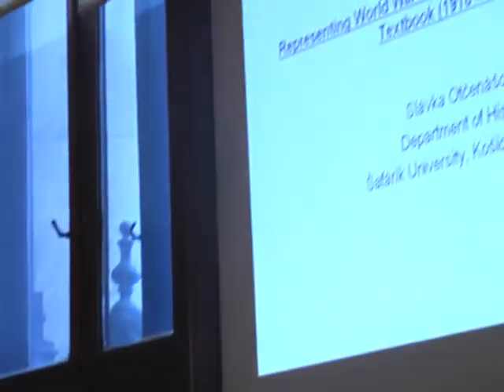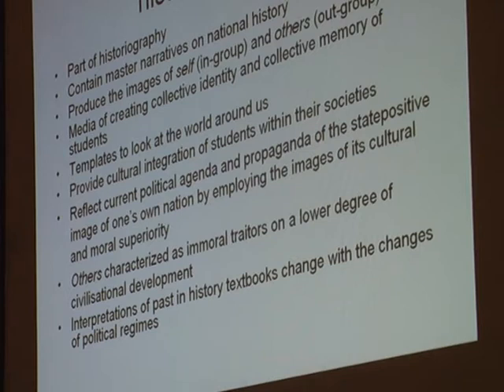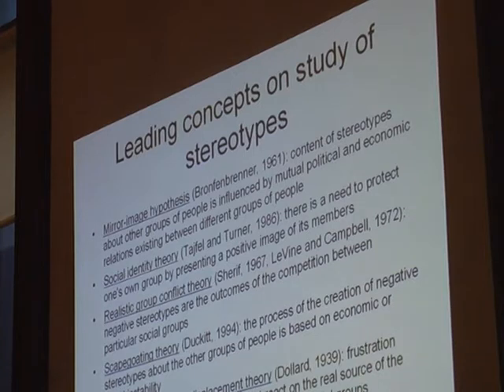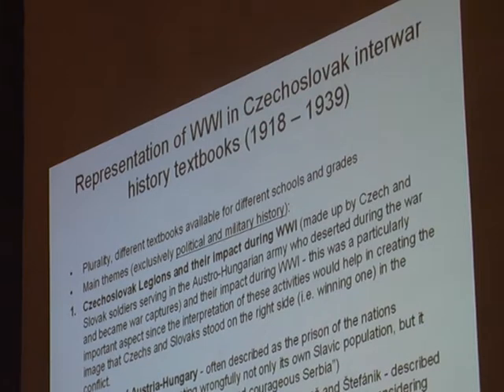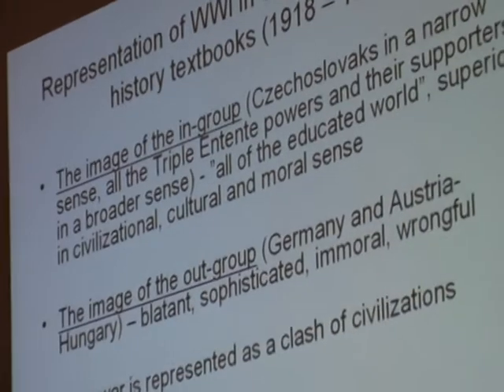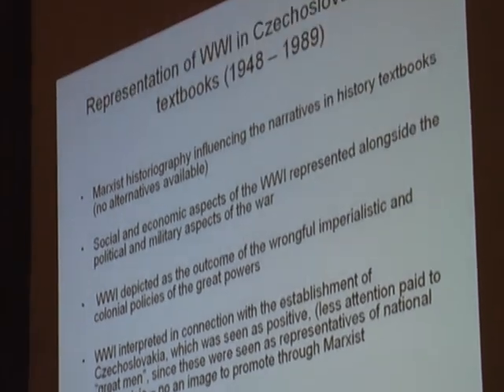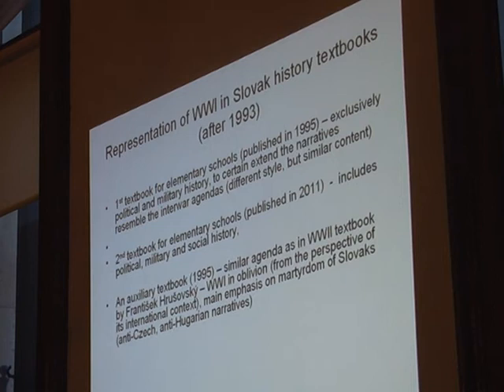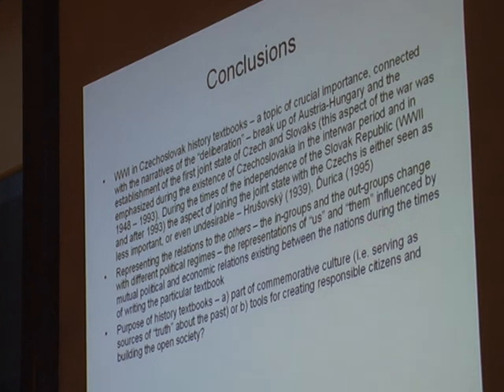Slávka Otcenásová: Interpretations of WWI in Czechoslovak and Slovak School History Textbooks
MEMORY AND MEMORIALIZATION OF WWI IN EAST CENTRAL EUROPE: PAST AND PRESENT

International Scientific Conference

11th December 2014.

Venue: Institute of Political History (Politikatörténeti Intézet), Budapest, Alkotmány str. 2.

Language: English

PROGRAM

SESSION I – 1914–2014

Petra Svoljšak (Slovenia): Between Forgetting and Denying: the Slovenian Memory of World War I

Aleksandar Miletic (Serbia): 1914 Revisited. Commemoration of the WWI Centenary in Serbia

Zoltán Oszkár Szőts (Hungary): Glorification, Denial, Revival – World War I Monuments in Budapest

Discussion

SESSION II – 1914 and Historiography

Erwin Schmidl (Austria): Austria-Hungary’s Last War: Changing Memories in Changing Times

András Joó (Hungary): The Origins and Legacy of World War I. An (Austro-)Hungarian Perspective

Ivan Hrstic (Croatia): Croatian Historiography on World War I – How to Win a War By Losing It?

Discussion

SESSION III – 1914–1939

Tomasz Pudlocki (Poland): Gender, Nation and Memory – a Case of Polish Women’s Memory on WWI in the Polish-Ukrainian Corner, 1918–1939

Magda Arsenicz (Poland): The Battle of Lwów in November 1918 as “the Memory Place” for the Polish and the Ukrainian People

Discussion

SESSION IV – School books

Slávka Otcenásová (Slovakia): Interpretations of World War I in Czechoslovak and Slovak School History Textbooks since 1918 until Present

Barnabás Vajda (Slovakia): The Memory of the Great War in Slovakia – Is It a Process From a Narrow National Narrative Toward Some More General Conclusions?

Péter Bihari (Hungary): World War I in Recent Hungarian Schoolbooks

Discussion

INFORMATION:

Institute of Political History (Politikatörténeti Intézet)

1054 Budapest, Alkotmány str. 2.